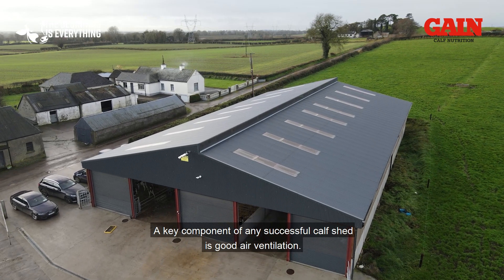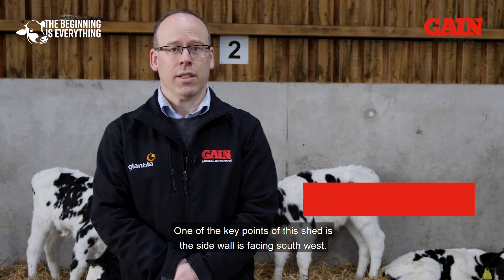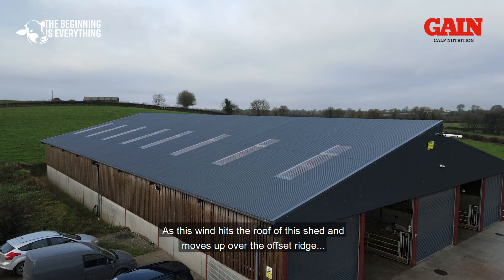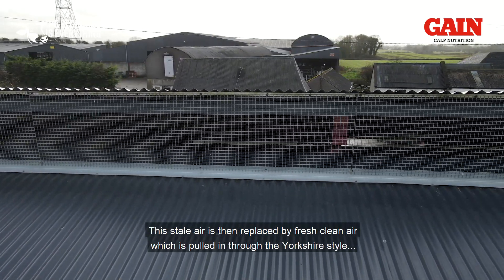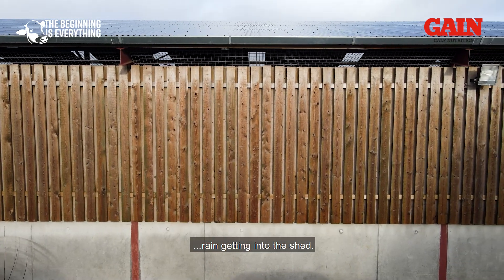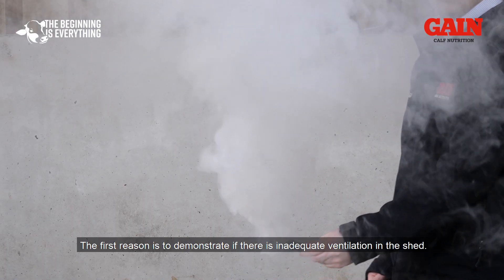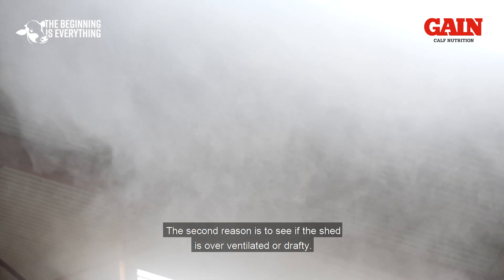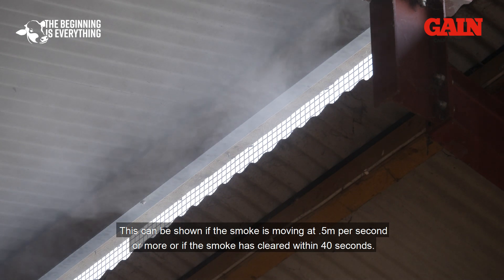Ventilation is a key component to any successful calf shed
It is extremely important to have a well ventilated calving shed. Enda Quinn GAIN Animal Nutrition Business Manager demonstrates how to carry out a smoke bomb test to see if your calving shed is well ventilated and the reasons why you should carry out a smoke bomb test.